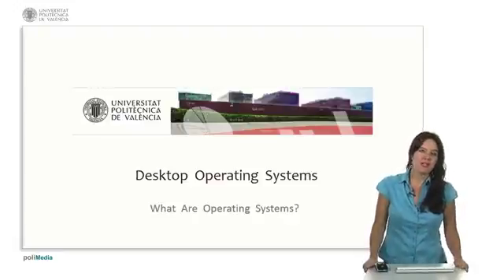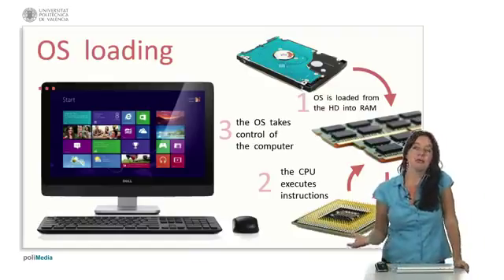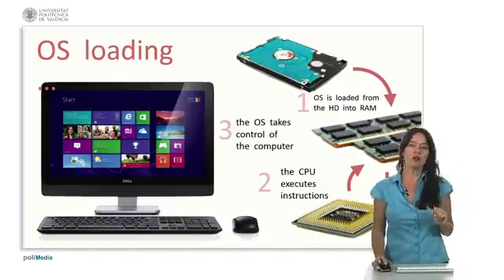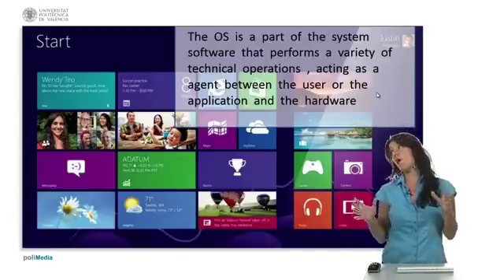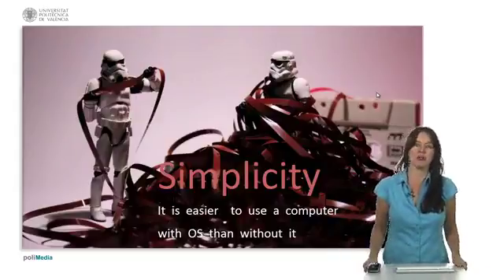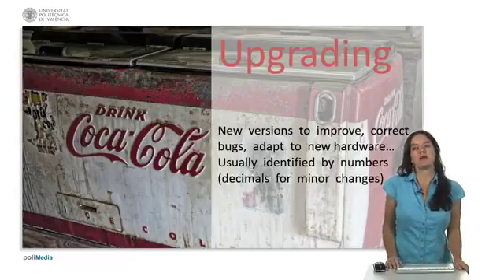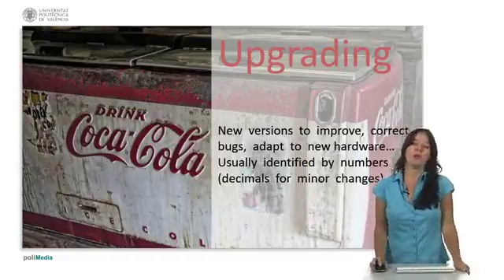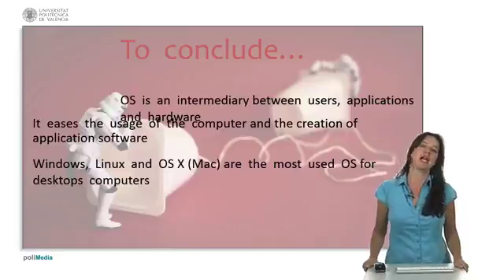I.T. fundamental (computer)(25)